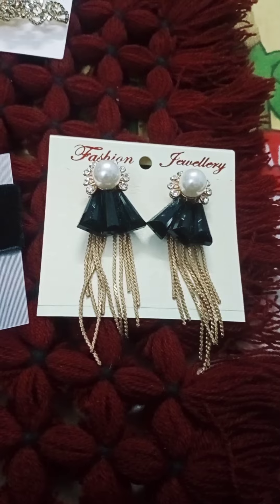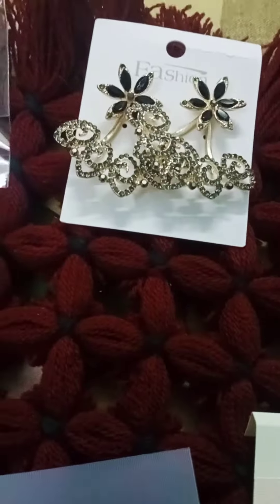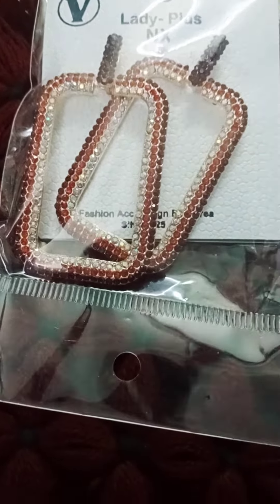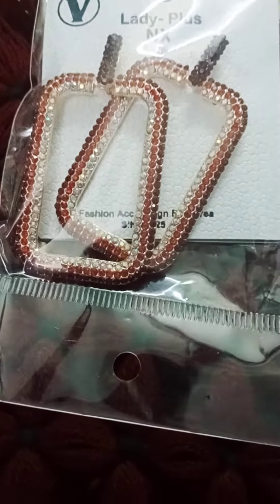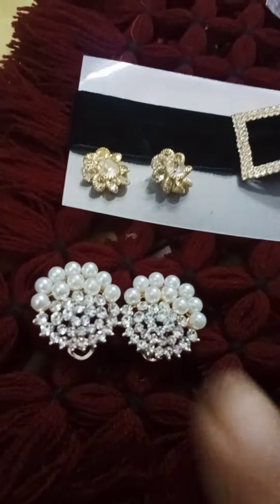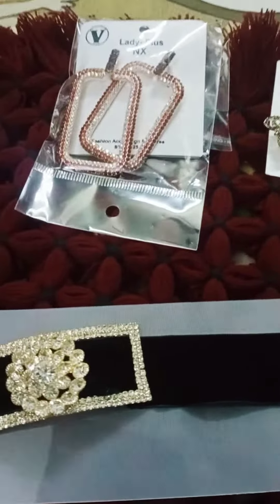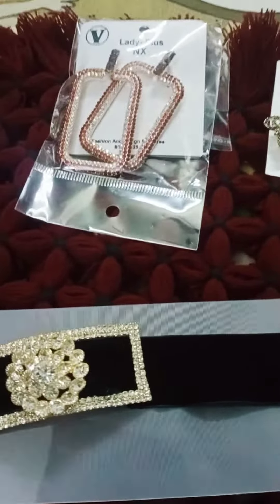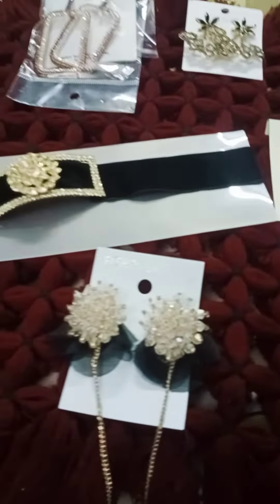korien jewellery collection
😍Thanking you😍